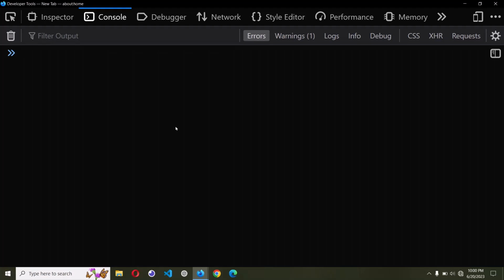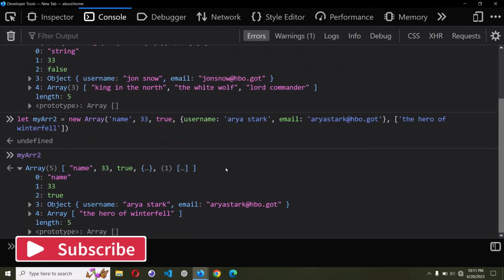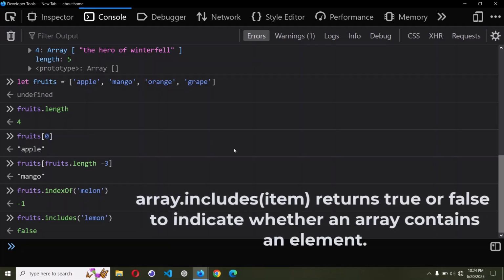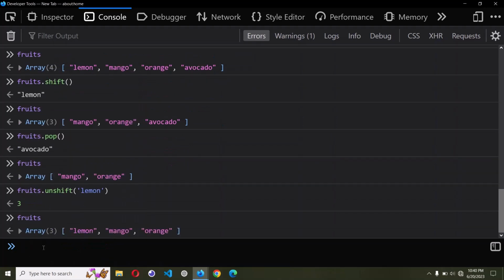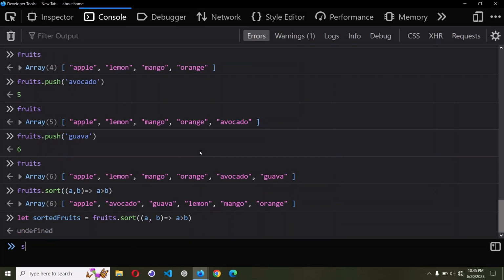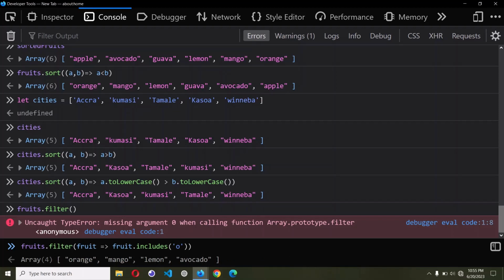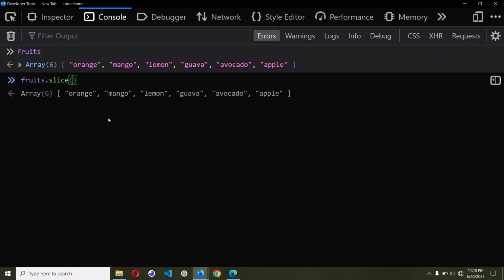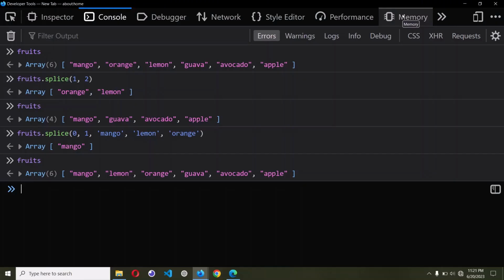How to manipulate an array | JavaScript Array Methods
In this lesson, array data type is discussed. You'll learn how to declare array using the bracket method and Array construct.
You'll also learn how to manipulate arrays: finding the number of elements in an array; finding the index of elements; finding if an element is included in an array; modifying an element in an array, removing and adding elements using the sift(), unshift(), pop(), and push(); how to sort elements of an array filter elements; find elements; the splice and slice methods; etc.